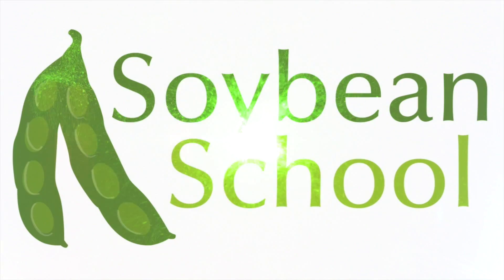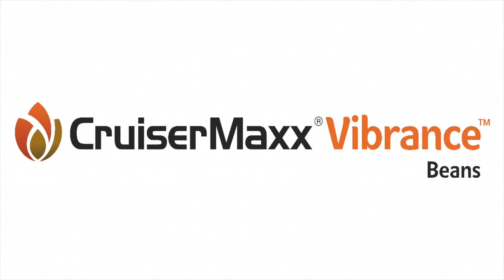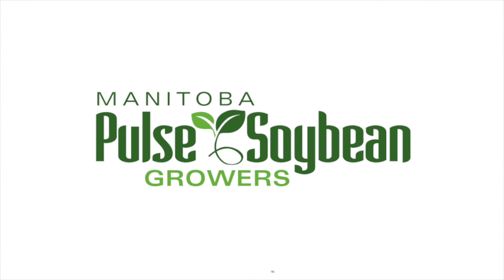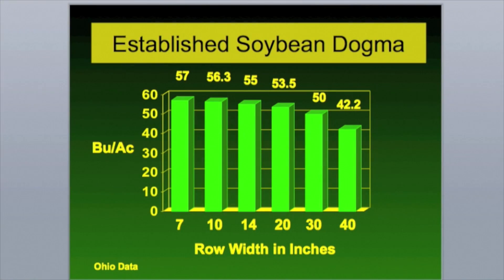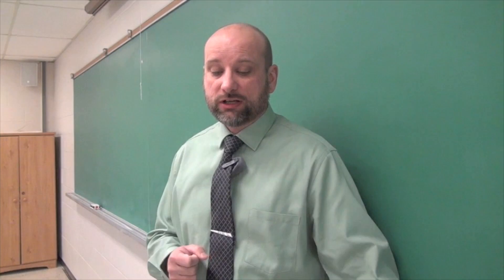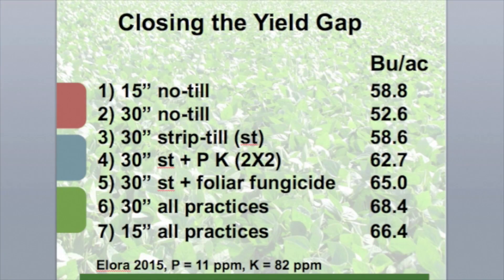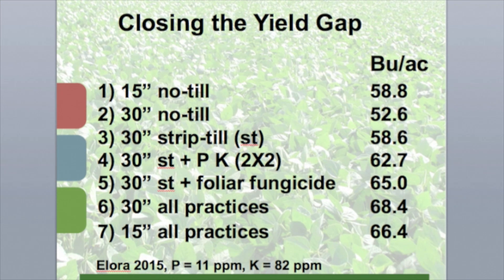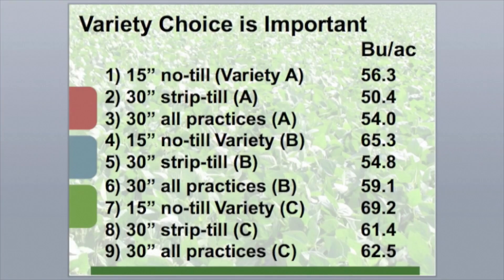Soybean School: The Return of Wide Rows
Wide row soybeans are poised to make a comeback in Ontario, says OMAFRA soybean specialist Horst Bohner.
Whether it happens will likely depend on how farmers evaluate the importance of four key factors.